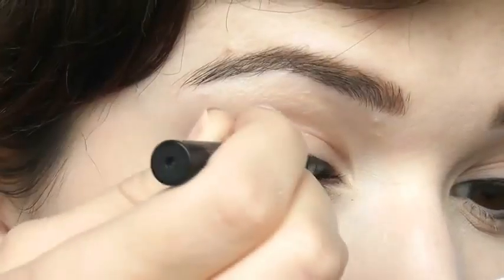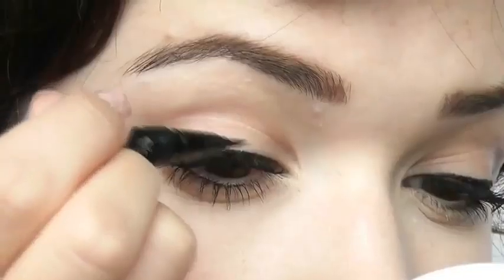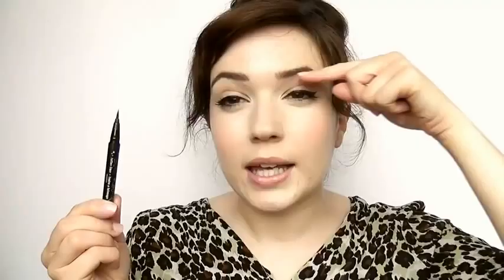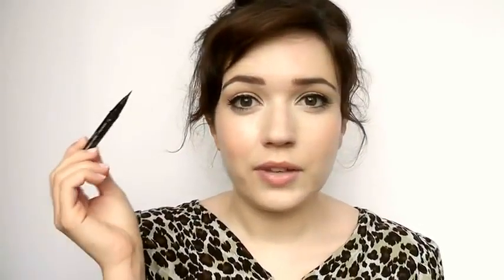Best Eye Liner EVER!